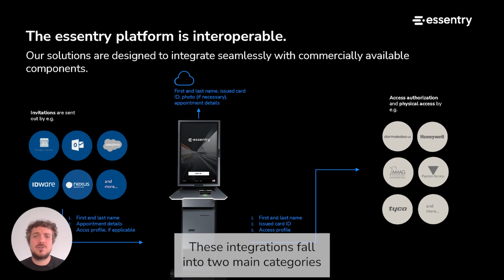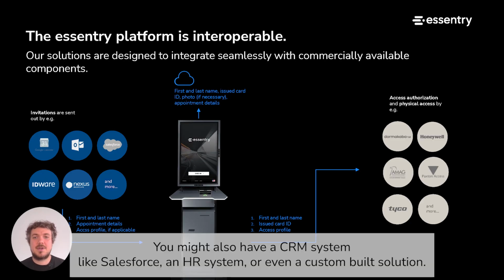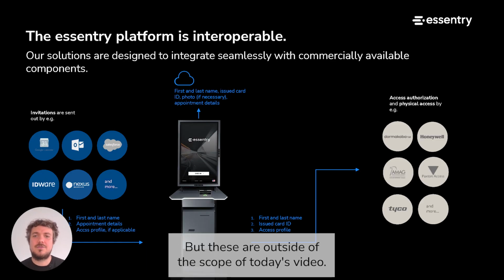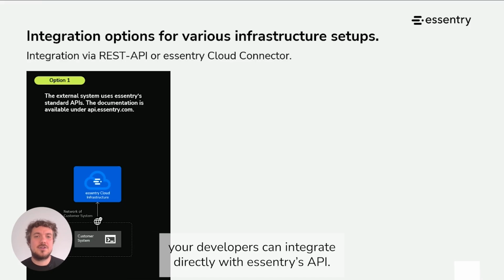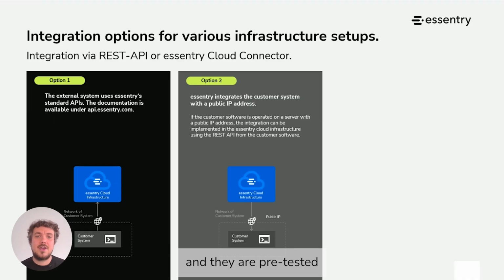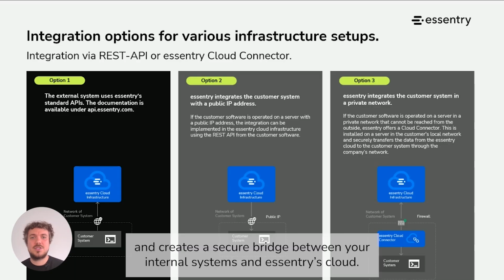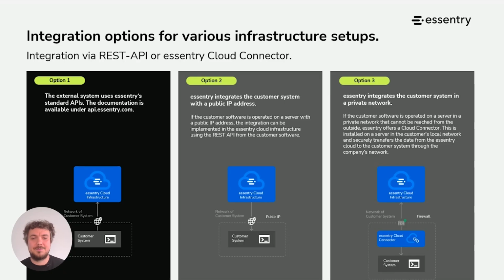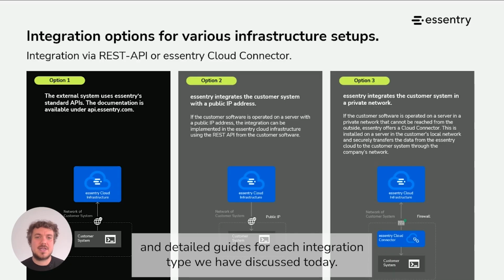Integration Options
essentry is able to integrate any system that has standard interfaces (e.g. API, SDK, etc.). In this video, Co-Founder and CTO Christian Böhlke explains our different integration options.